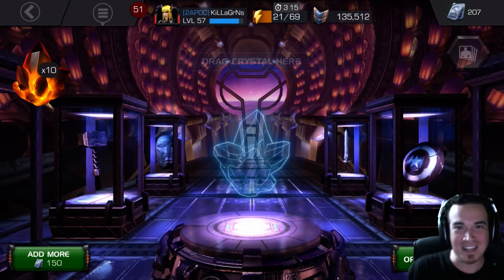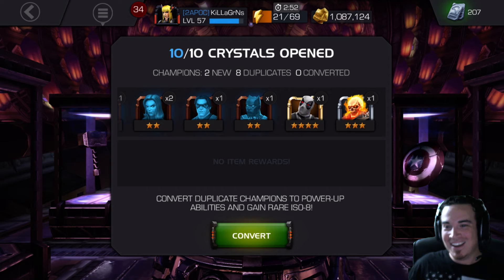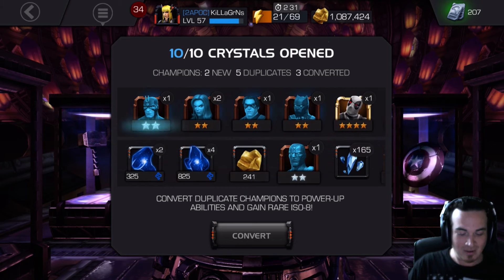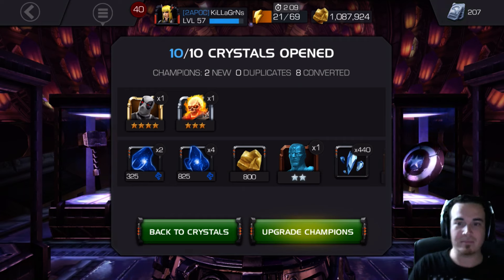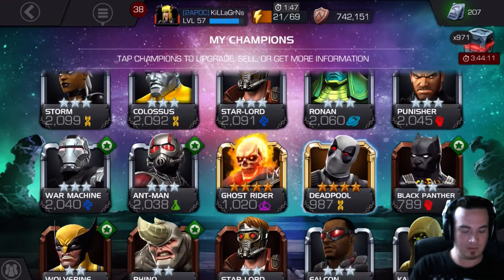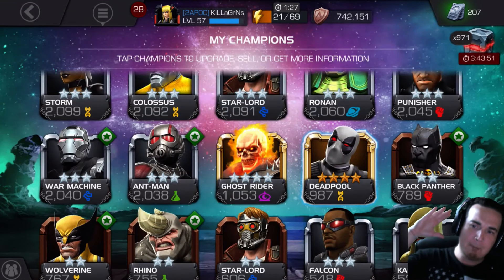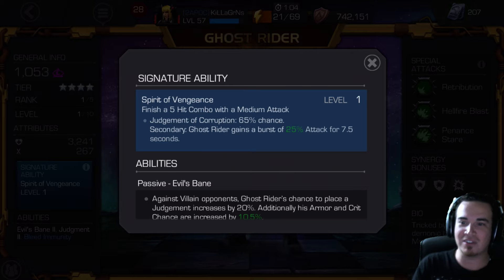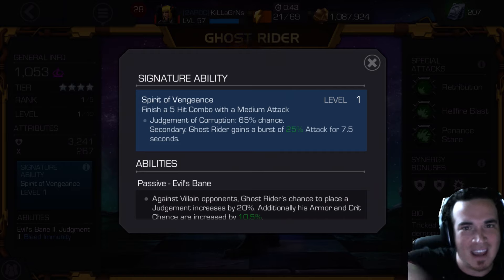QUICKPOPPIN 10 Ghost Rider Judgement Crystals & Awakening Him - Marvel Contest of Champions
In this video we quickpop 10 ghost rider judgement crystals with our nose.  We also awaken our 4 star ghost rider.